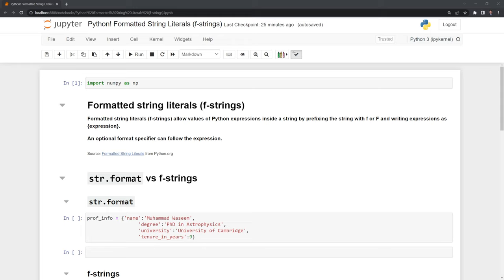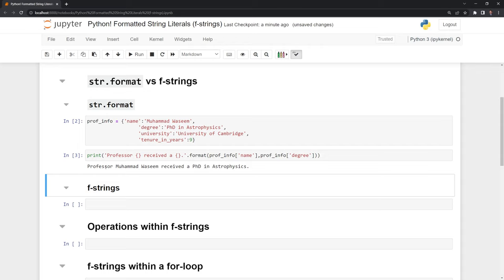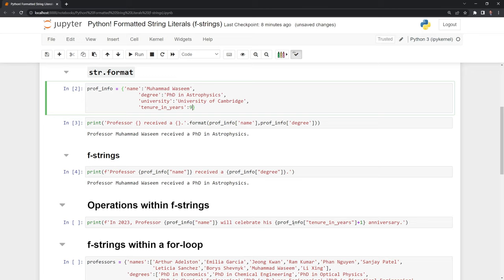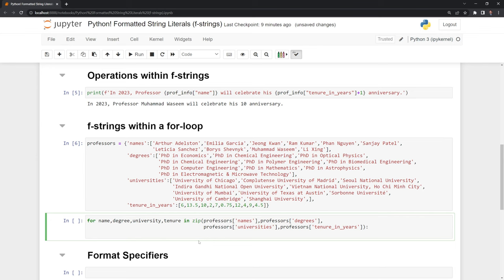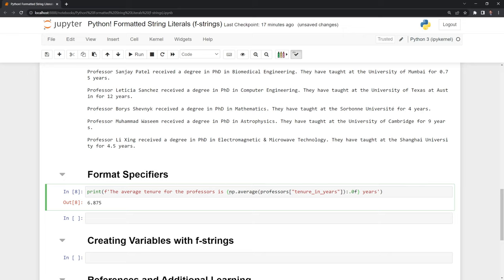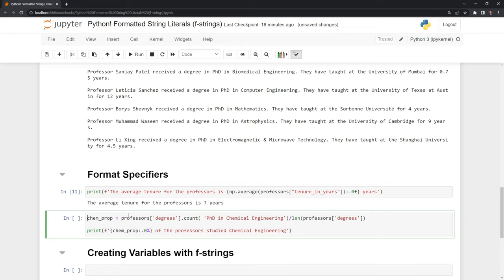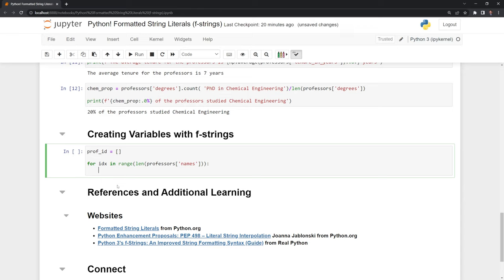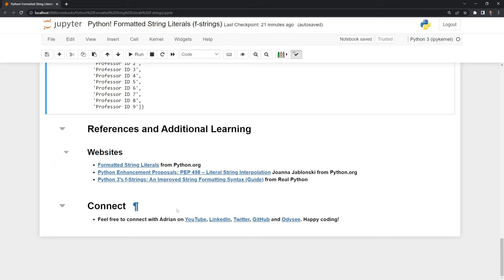Python! Formatted String Literals (f-strings)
Tutorial on printing with f-strings. Learn how to print f-strings, format the print output with format specifiers and create variables with f-strings.

|-Video Chapters-|
0:00 - Intro
0:21 - String format function vs f-strings
1:47 - Operations within f-strings
2:15 - f-strings within a for loop
3:24 - f-string format specifiers
5:03 - Creating variables with f-strings
6:16 - References and additional learning